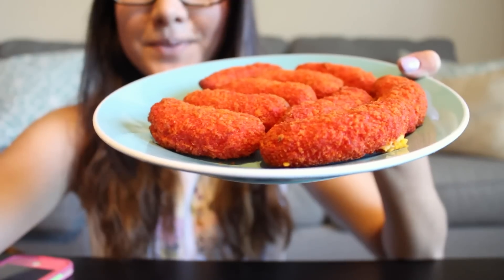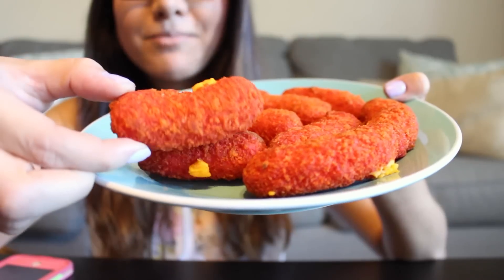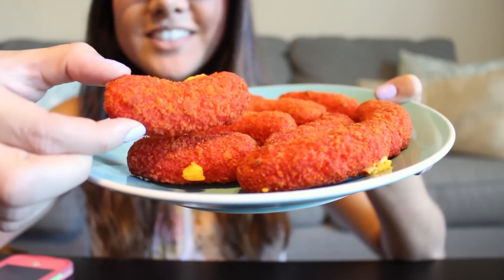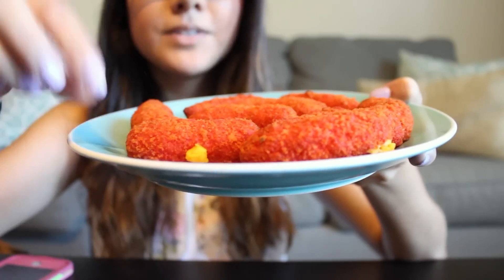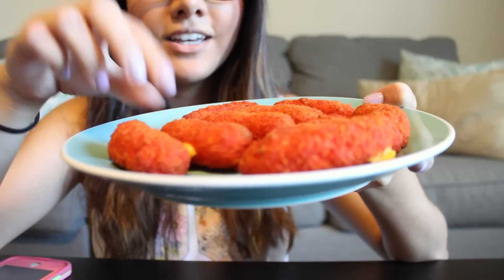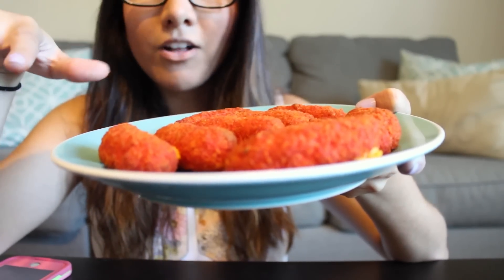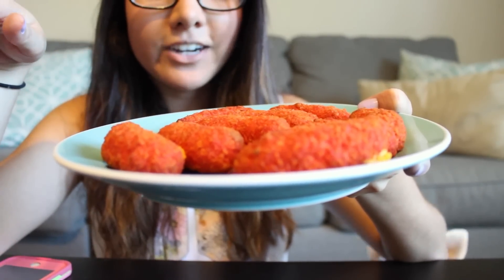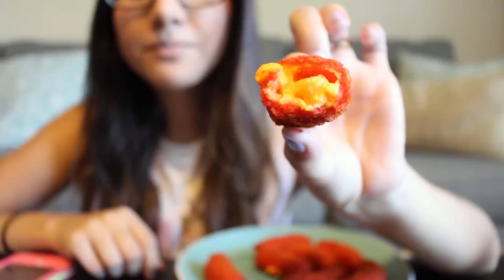Mac n’ Cheetos FLAMIN’ HOT Review with The Devourer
Mac n’ Cheetos Mac & Cheese Snacks: Flamin’ Hot Version Taste Test/Food Review. These Flamin’ Hot Cheetos Mac n’ Cheese Snacks are  made with real cheese and are available in the freezer isle at Walmart for $4.98.